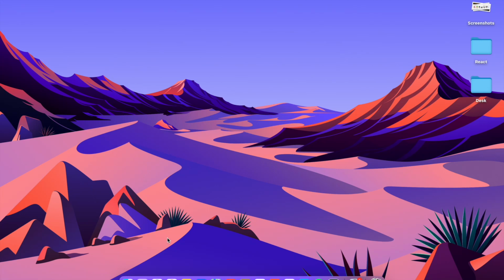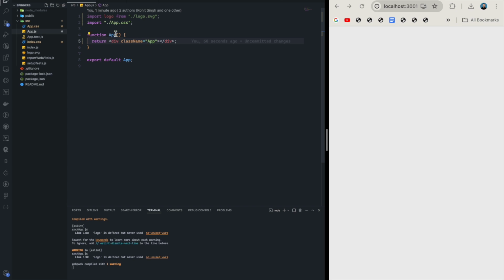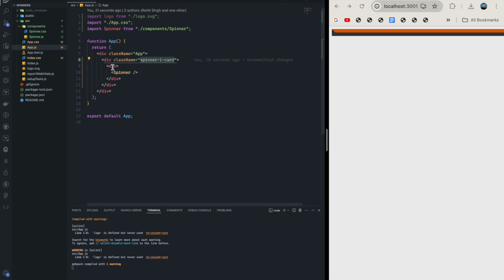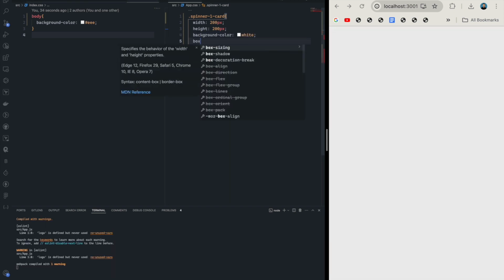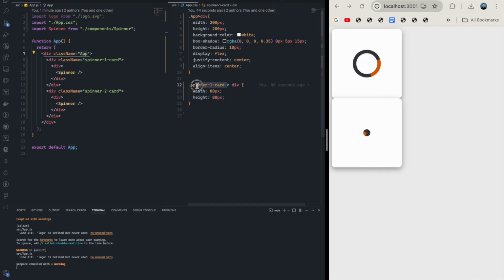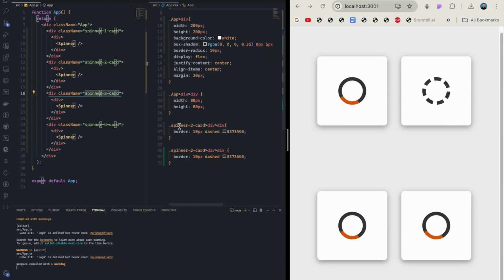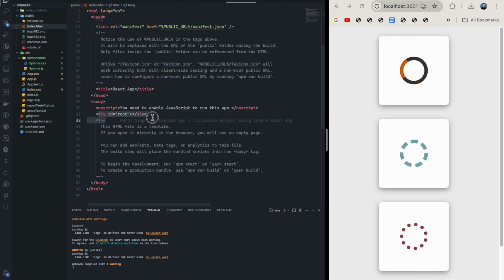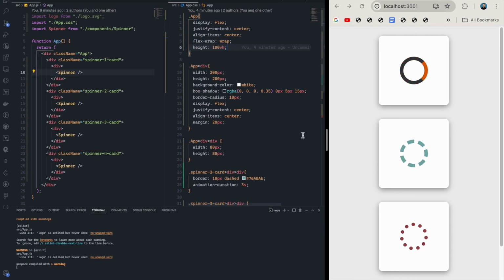CSS Interview Question: Master Your CSS Skills by Build Loading Spinners in React from scratch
🚀 Welcome to Engineering Mind In this tutorial, we'll show you how to build  sleek and functional loader/spinner in React. Loaders are essential for enhancing user experience, and by the end of this video, you'll have a great understanding of how to implement and customize them.

🔍 What You'll Learn:
Component Reusability: Learn how to create reusable components to keep your code DRY (Don't Repeat Yourself).
CSS Animations: Discover the power of CSS animations to create smooth and performant visual effects.
User Experience: Understand the importance of visual feedback in making your applications feel more responsive.

📚 Key Concepts Covered:
1. Setting Up a React Project: Step-by-step guide to initializing your React app.
2. Creating the Loader Component: Learn how to structure and code your loader component in React.
3. Styling with CSS: Detailed walkthrough on using CSS to style and animate your loader.
4. Keyframes Animation: Understand how CSS keyframes work to create animations.

🕰️ Timestamps:
0:00 - Introduction
1:43 - Overview of React Hooks
2:06 - Setting Up the Project
3:49 - Card Setup
9:00 - Implementing useRef, useState, useEffect
24:15 - Explaining the complete workflow
25:00 - Cleaning up the code
26:13 - Putting It All Together & explanation

📚 Timestamps:
0:00 - Introduction
0:03 - Overview of Spinners
0:17 - Why to use spinners
0:37 - Project Setup
2:59 - Spinner Setup
3:50 - Styling Spinner
8:10 - Spinner Card Styling
9:58 - Second spinner Design
13:08 - Third spinner Design
15:10 - Fourth Spinner Design
17:15 - Explaining complete workflow along with css
20:19 - How to use it in real project